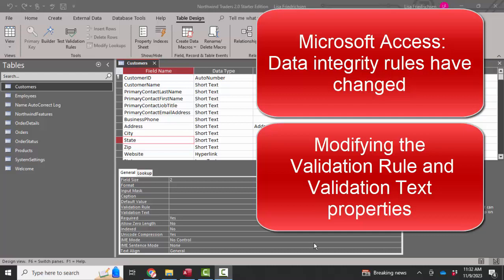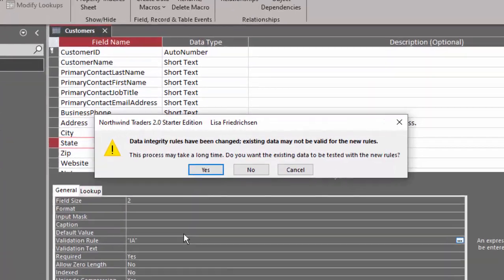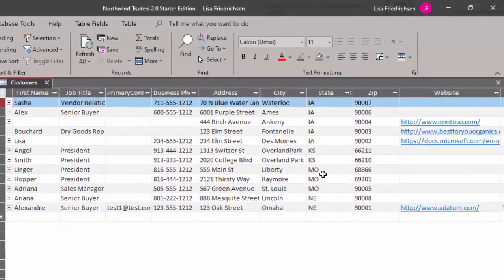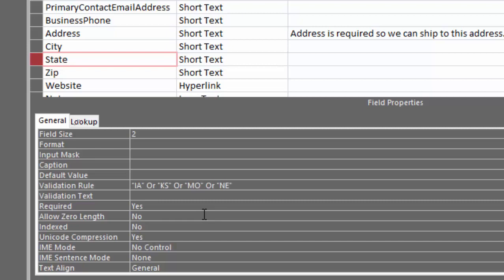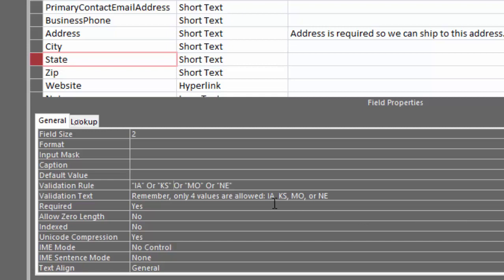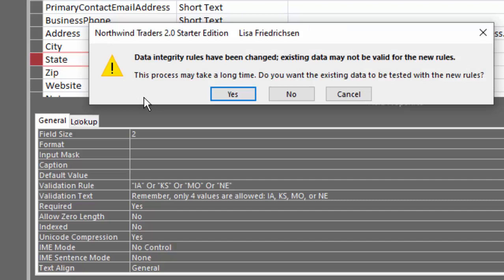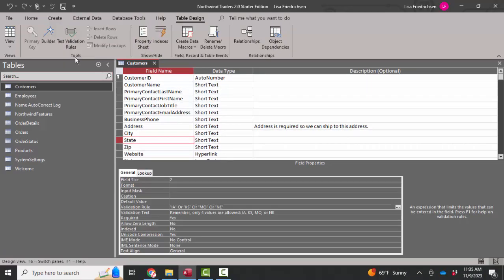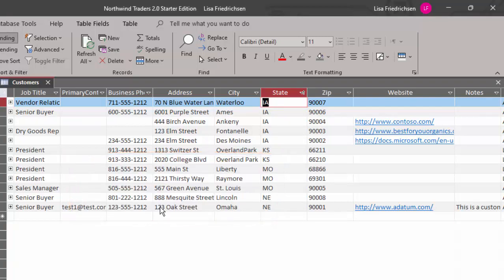Microsoft Access: "Data Integrity Rules Have Changed" message and the Validation Rule property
This short screencast will explain why the "Data Integrity Rules Have Changed" message appears when modifying the Validation Rule property for a field in a Microsoft Access database.
It will discuss the use of the Validation Rule property and how it can help improve the integrity of your data.  It will also discus the Validation Text property and how it can provide a clear error messages for the user when entering or editing data.
See all of my YouTubes organized at learncs.w3spaces.com.